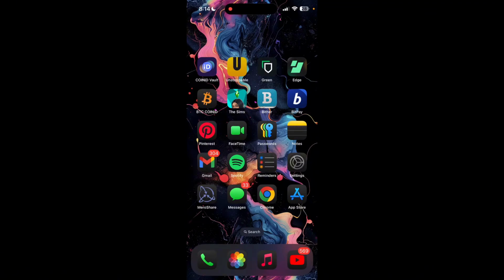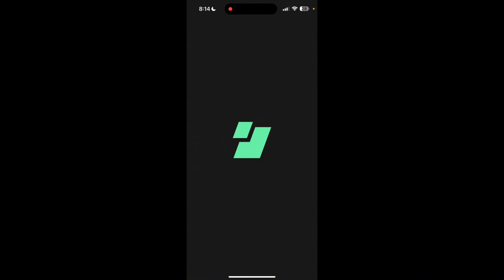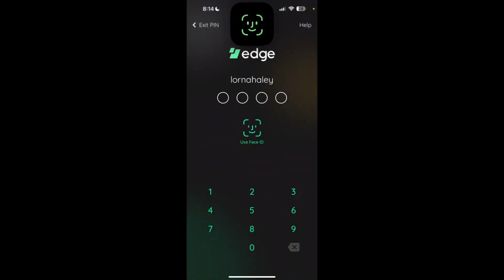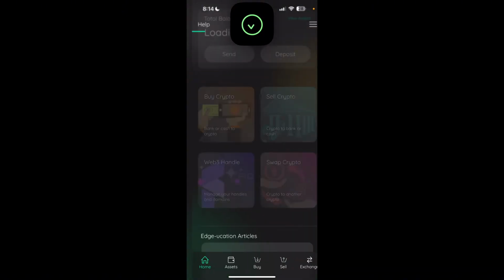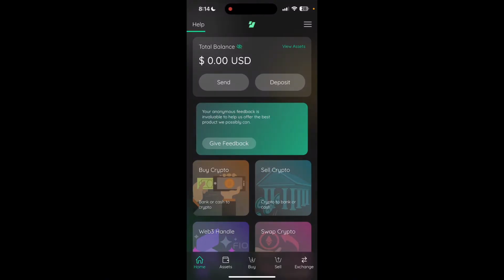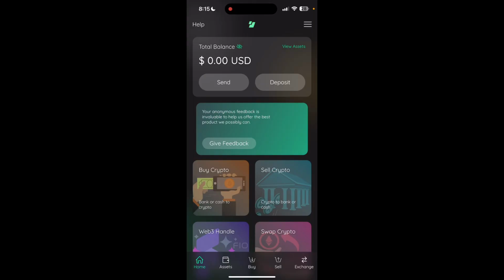How to Store NFTs using Edge Wallet 2024?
In this video, I’ll show you how to store your NFTs securely using Edge Wallet. Whether you’re a seasoned collector or new to NFTs, this guide will walk you through the steps to manage and protect your digital assets with Edge Wallet.